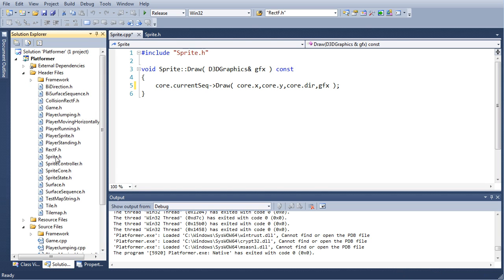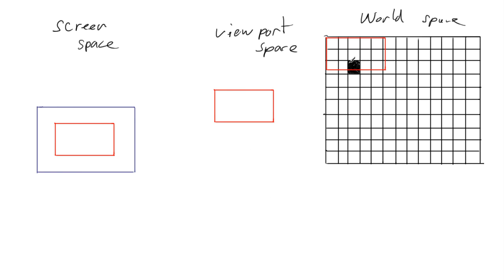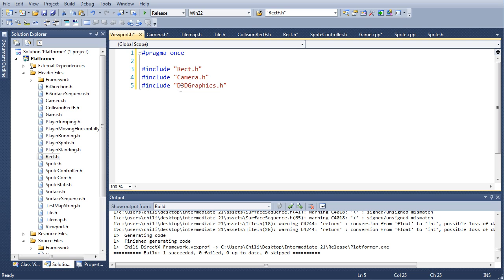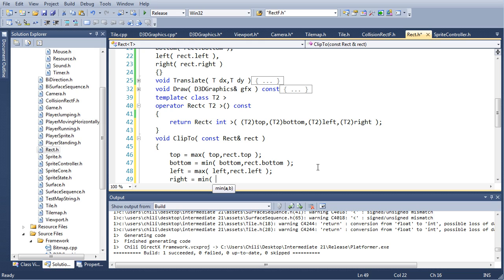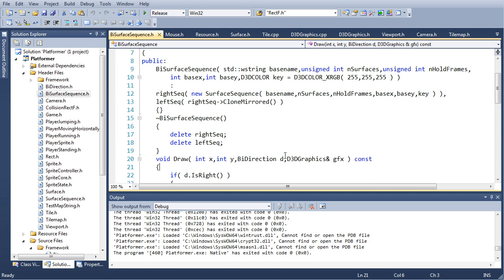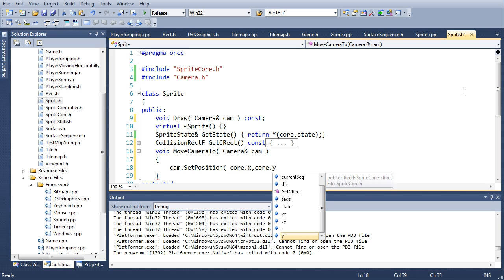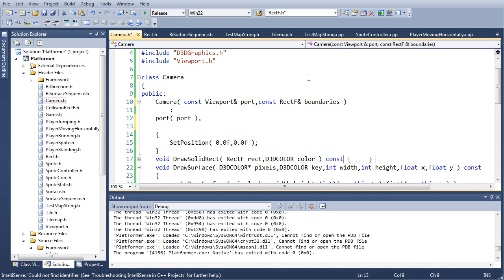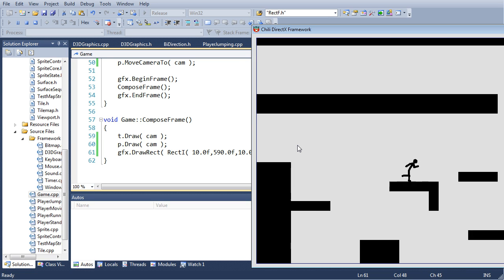Intermediate C++ DirectX Game Programming Tutorial: Lesson 21